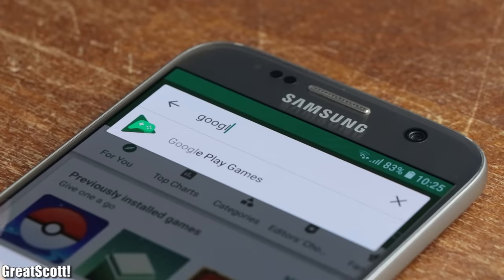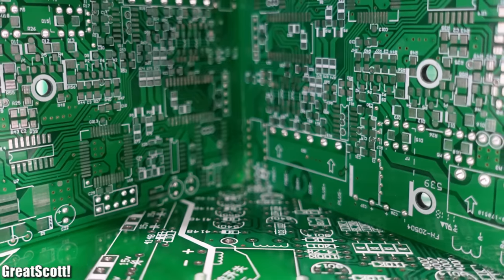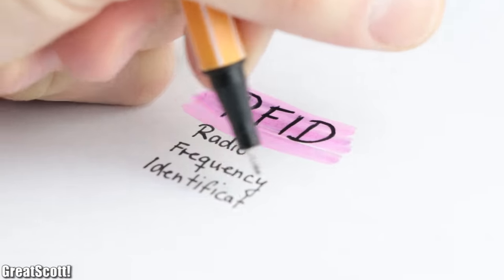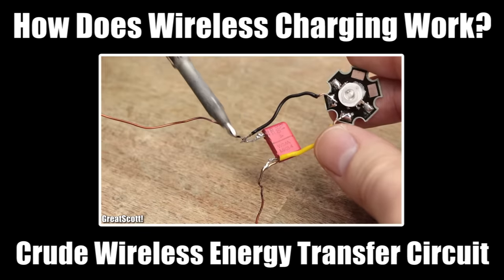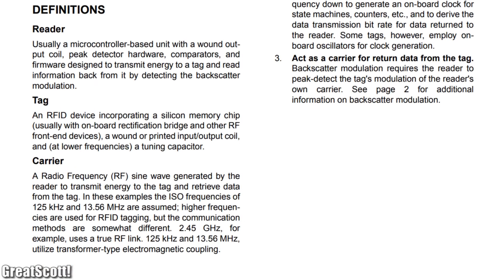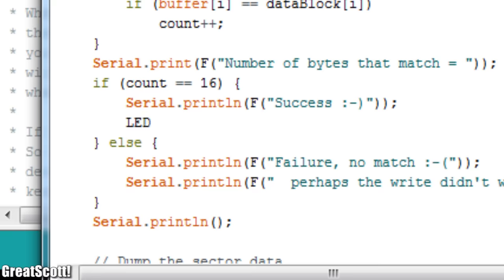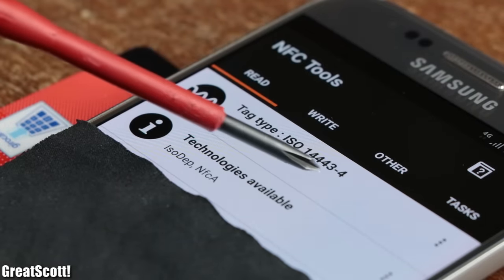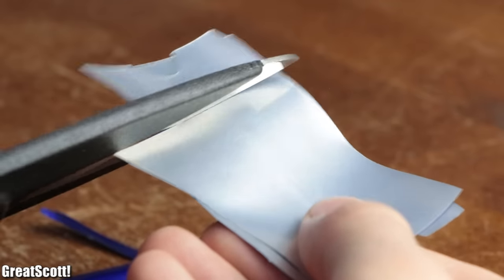How safe is contactless payment? || How does RFID & NFC work? || EB#40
In this video I will be showing you how RFID and NFC works. Along the way we will have a look at a few RFID readers, how to use them for Arduino projects and in the end determine whether contactless payment is truly safe. Let's get started!